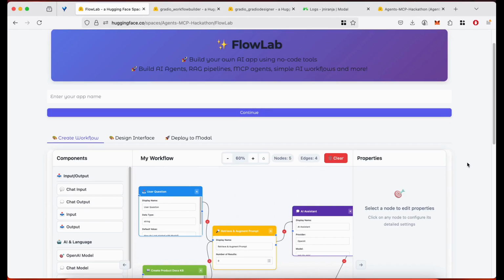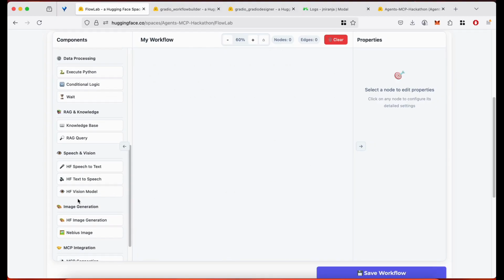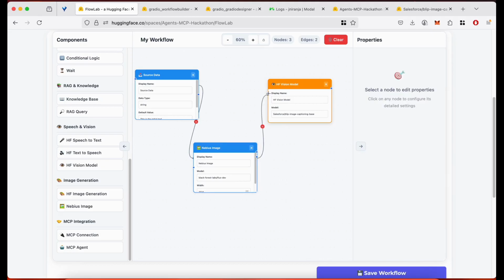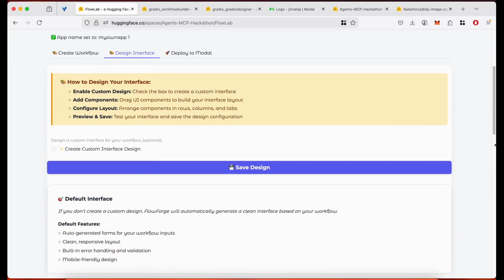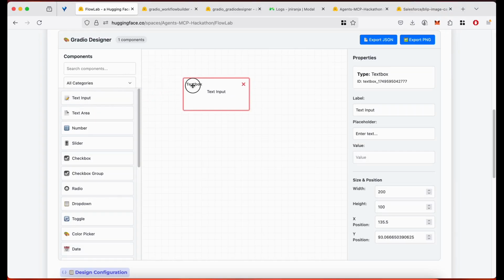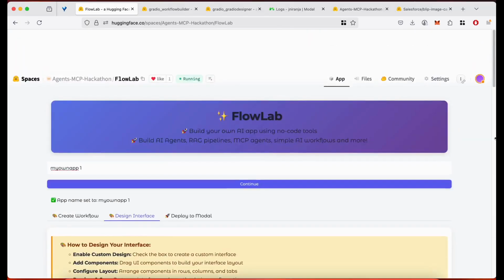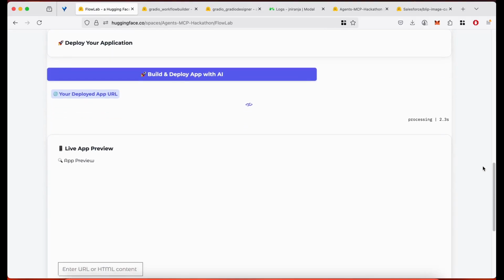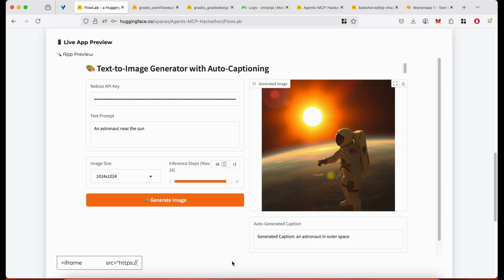FlowLab Demo (Gradio Hackathon)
FlowLab Demo

Gradio Hackathon

Custom component